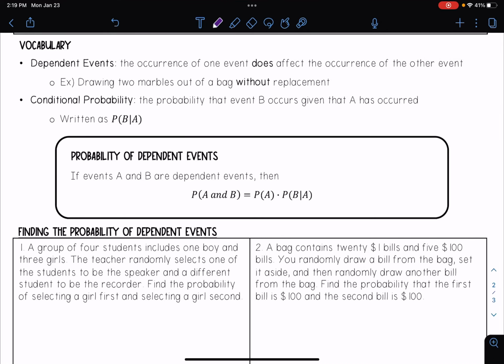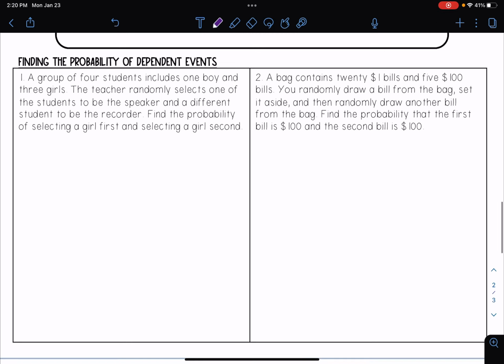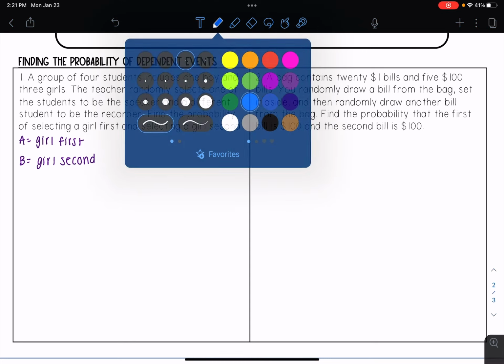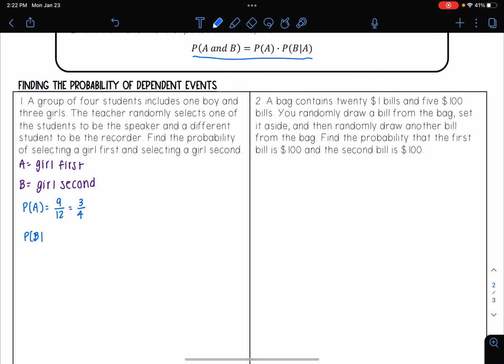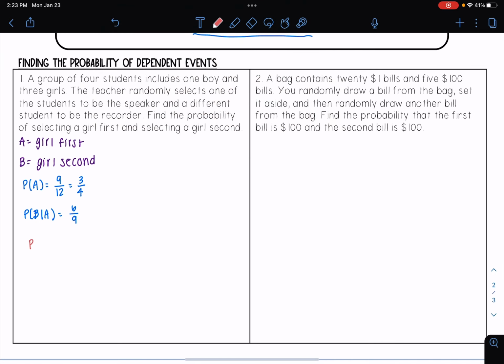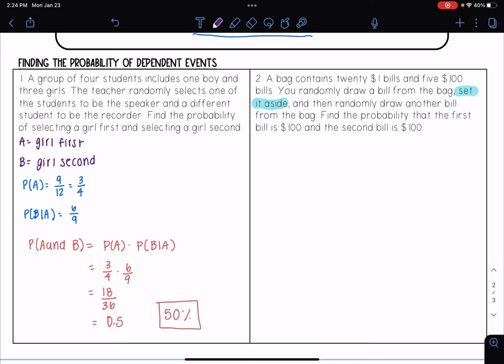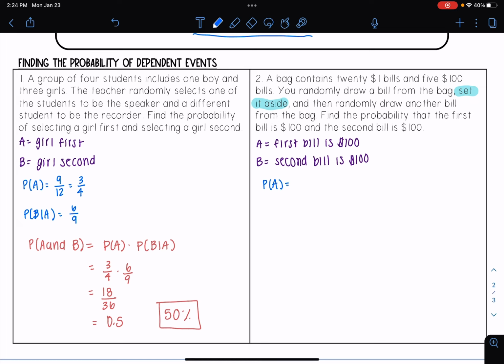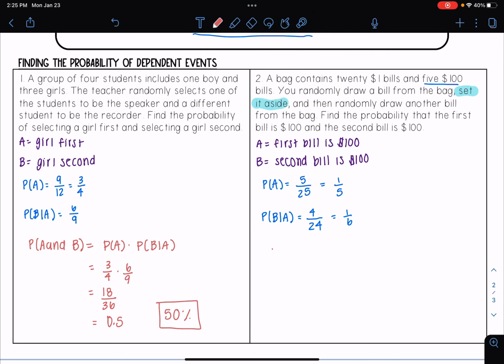Finding the Probability of Dependent Events